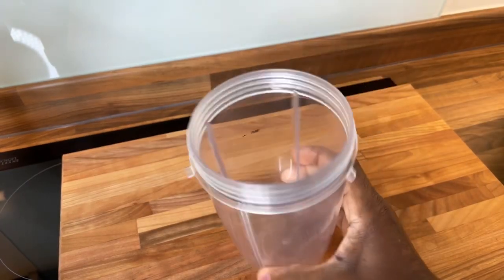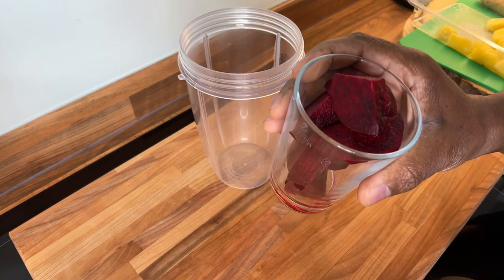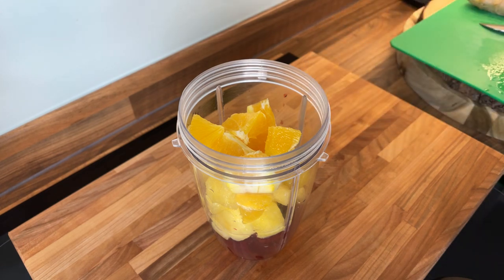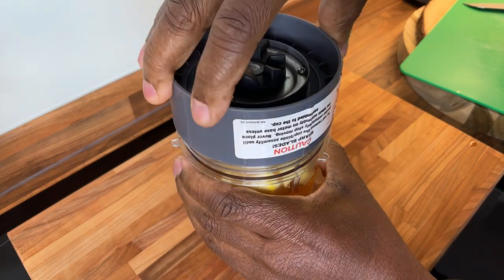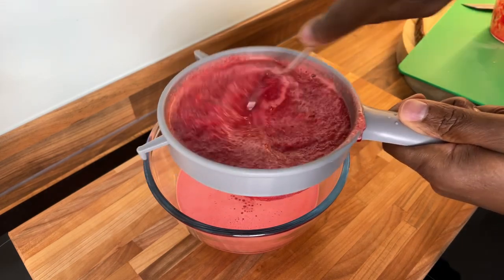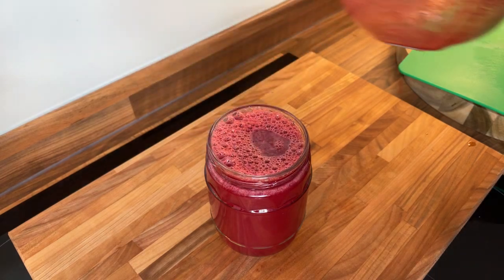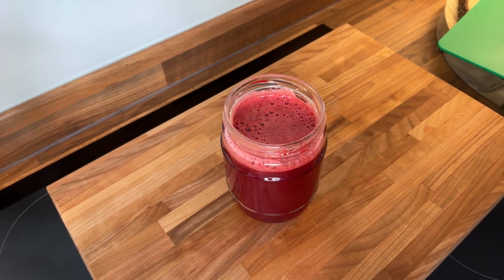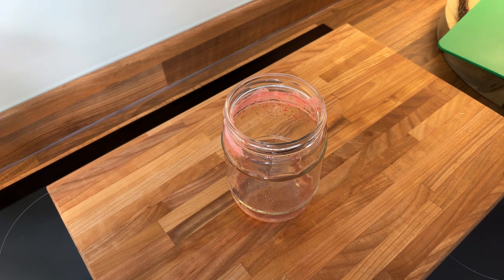Beetroot Orange pineapple ginger lime | Beetroot Juice Drink For Long Life 100%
Beetroot Orange  pineapple  ginger lime | Beetroot Juice Drink For  Long  Life 100%  What does beetroot do to your body?
Image result for the benefits of Beetroot
Packed with essential nutrients, beetroots are a great source of fiber, folate (vitamin B9), manganese, potassium, iron, and vitamin C. Beetroots and beetroot juice have been associated with numerous health benefits, including improved blood flow, lower blood pressure, and increased exercise performance.

  ginger lime | Beetroot Juice Drink For  Long  Life 100%